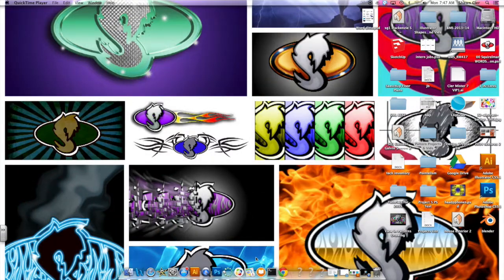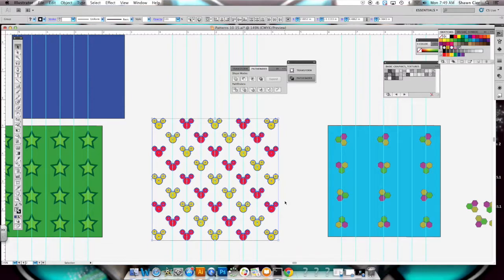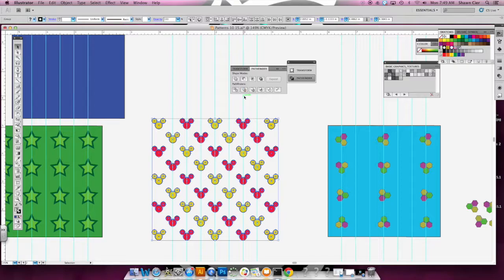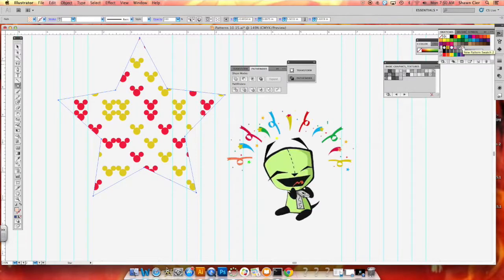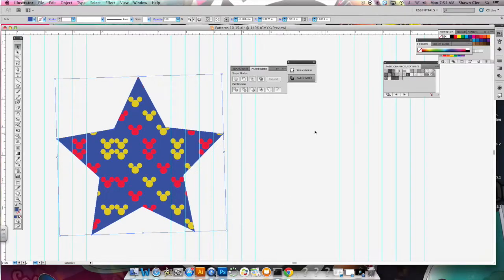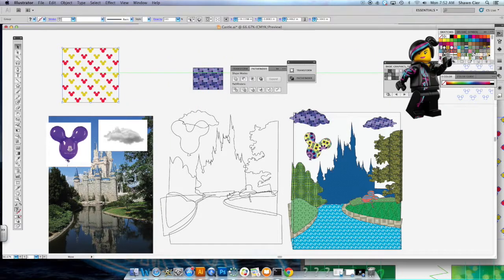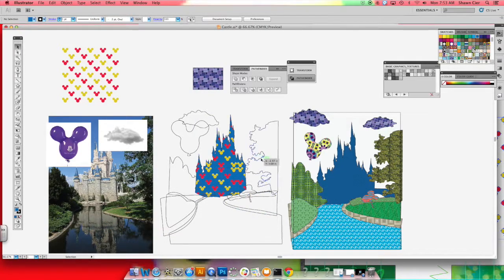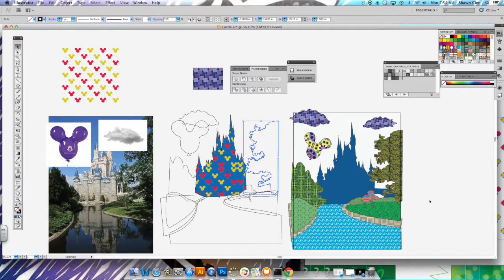BOLGER AI 7 VIP View in Patterns Final (Part 5) By Shawn Cier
This video is about BOLGER Pattern Repeat Final